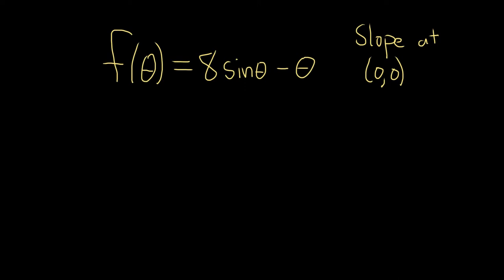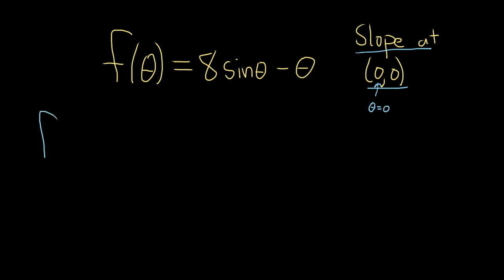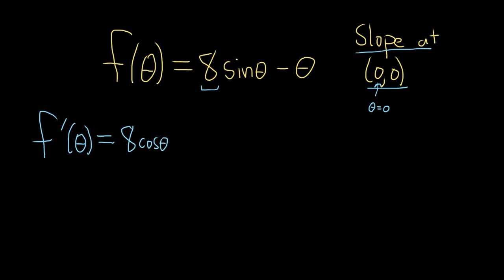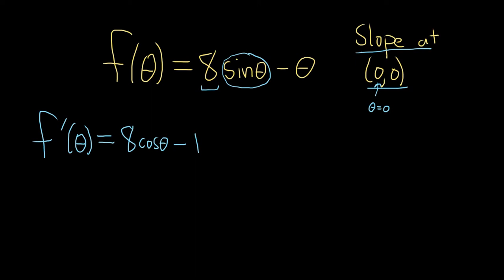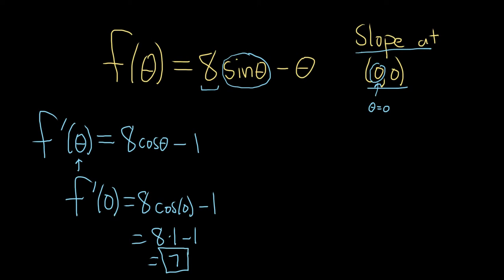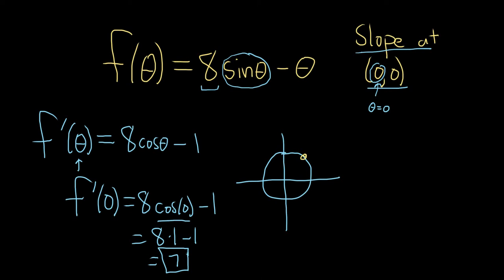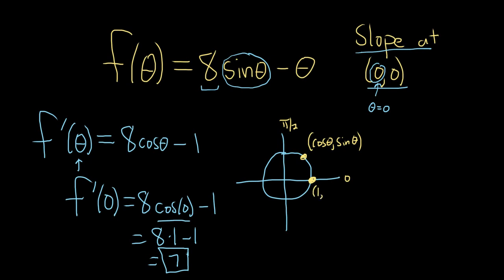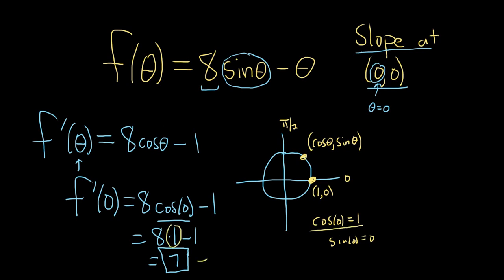Slope of the Function f(theta) = 8sin(theta) - theta at (0,0)